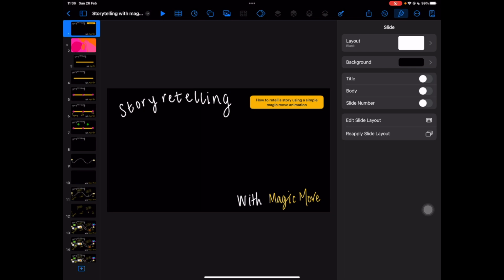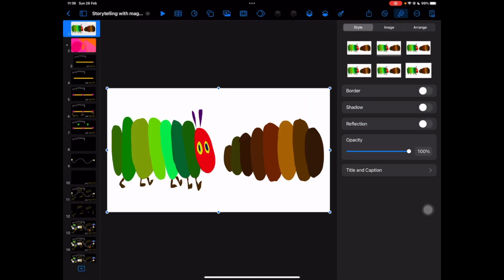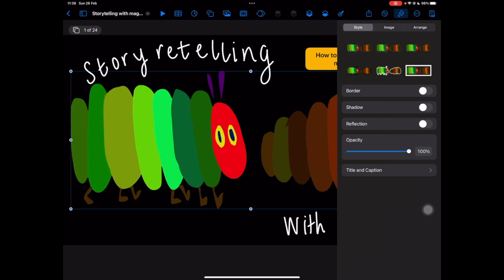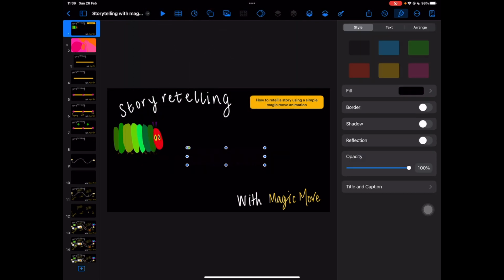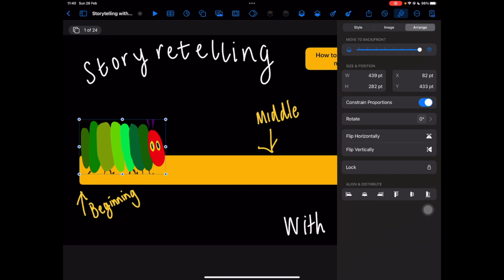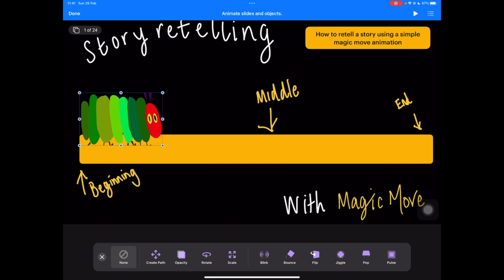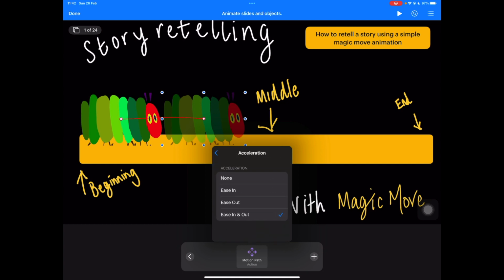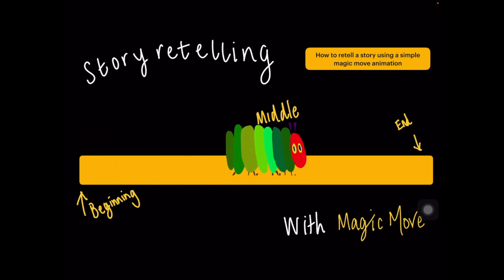1 Creating animated stories in keynote 🖍️ with Magic Move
The Very Hungry Caterpillar Theme **Creating animated stories in keynote 🖍️** This video is a series of 5 videos and is designed for your to share with your students and learn together.

**Intended Audience: Lower** Elementary and Primary (KS1 & KS2)

**How to use these video's**

⏲️ Use them as a morning challenge when the students first come into class.

🖍️ Scaffold them over a period of time and use them to support a writing unit.

👏 Learn together as you go

⏯️ Let the students dig in during tinker time or personal project time.

**Key Skills:**

Animating a simple story in Keynote

Adding and manipulating builds to show an event

Making an element move in multiple ways

Identifying key parts to a story

Identifying and problem solving errors